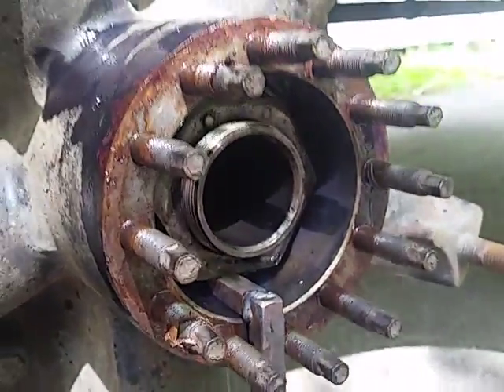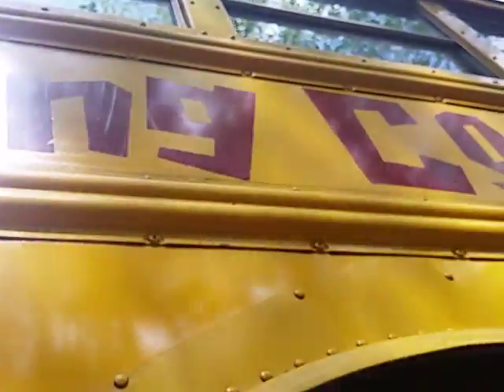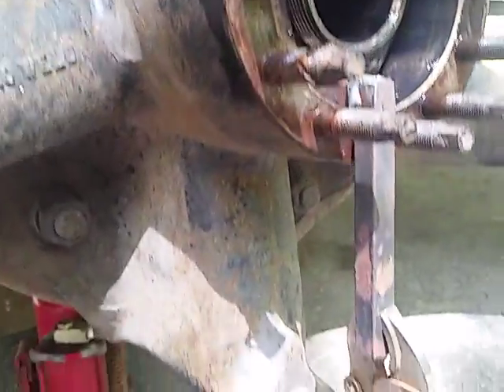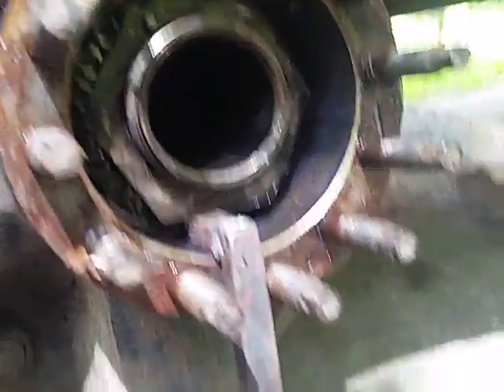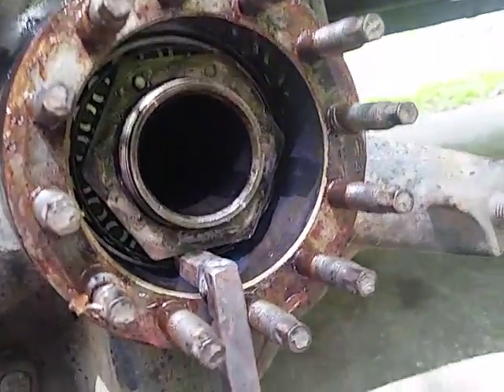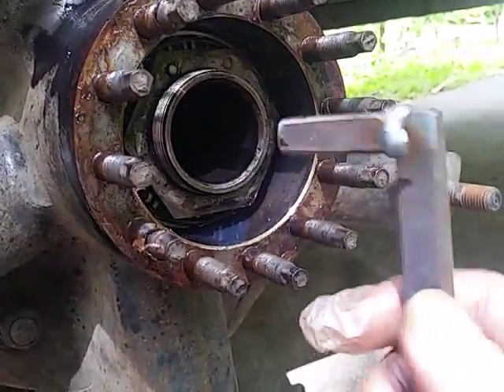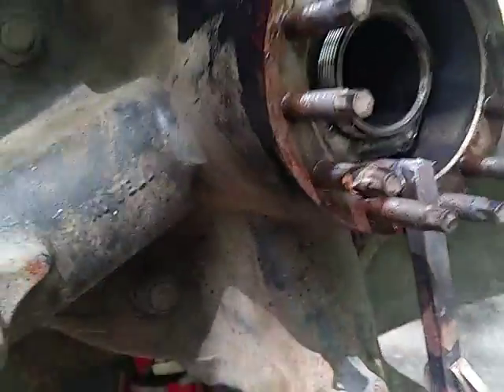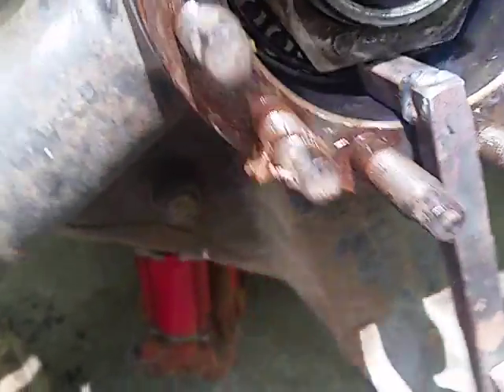How to Remove Axle nuts without Sockets or using Chisels.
I ran into a axle Lock Nut larger than any of my sockets.. Make a quick tool to get it spun off and back on again.. A simple shop tool made in a few minutes and got the job done quickly..
There is always more than one way to skin a cat..